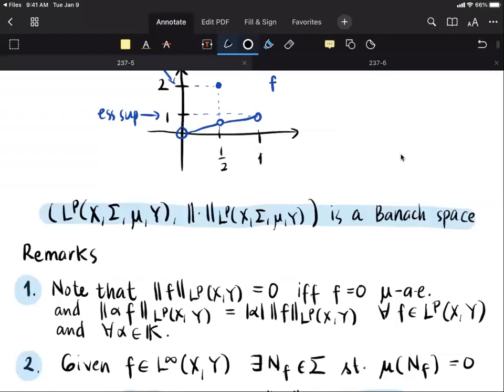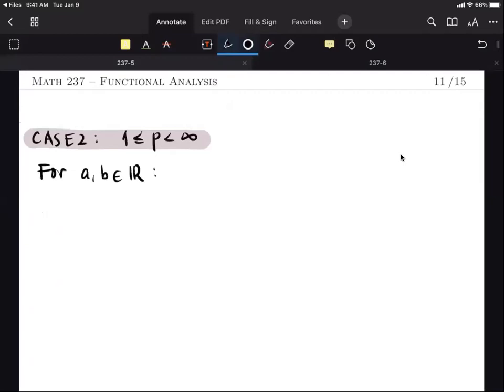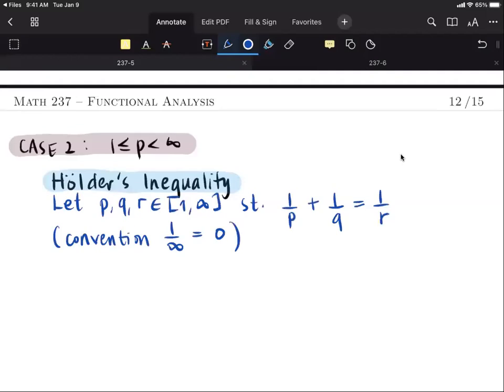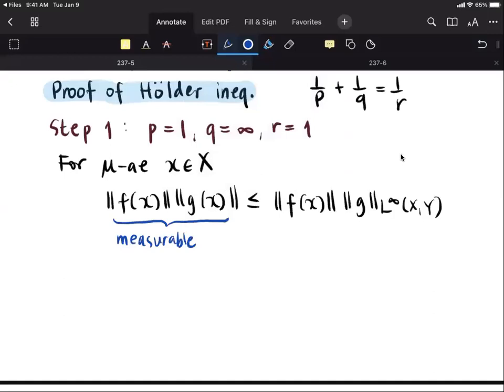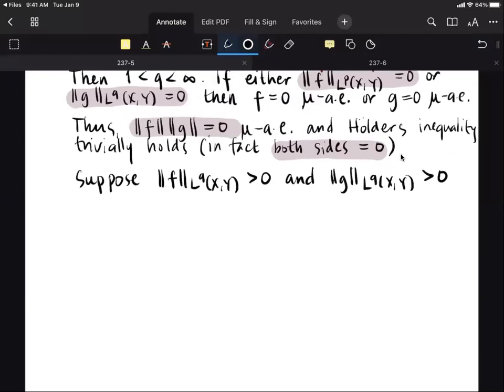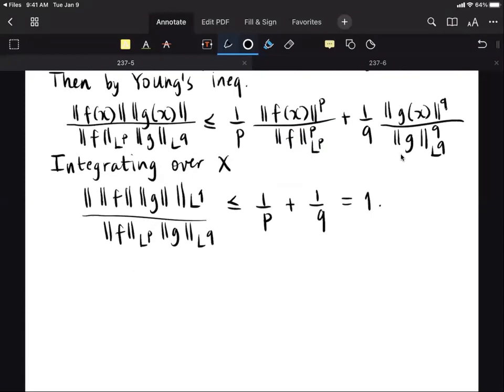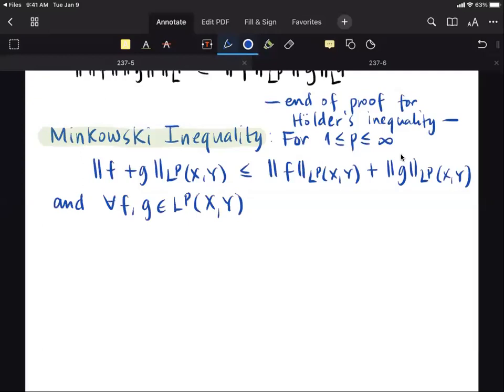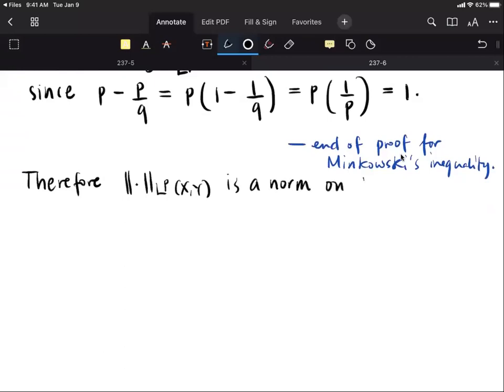UPB Math 237 LEC4B Lebesgue Spaces 2